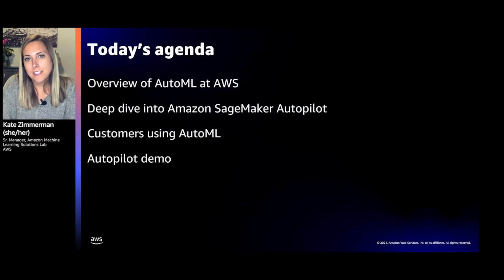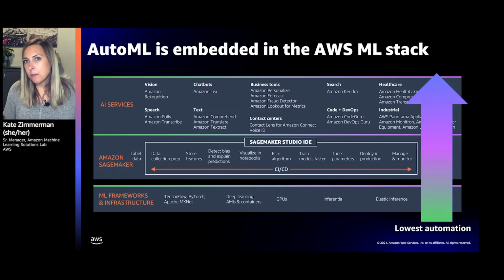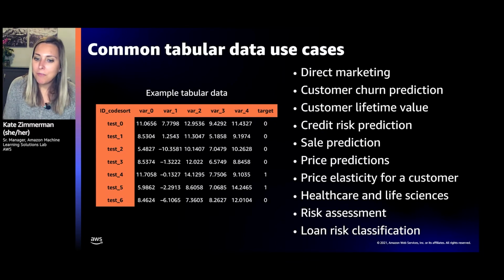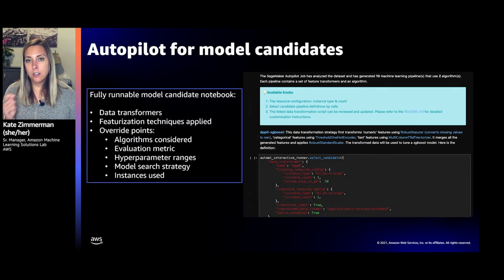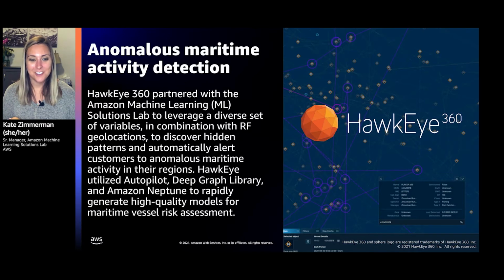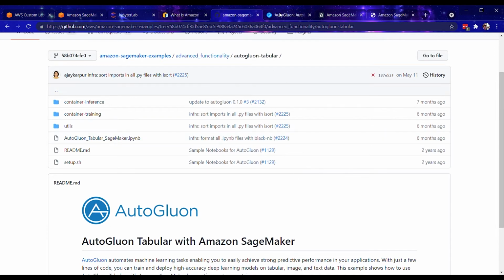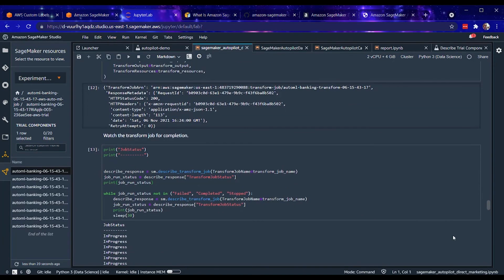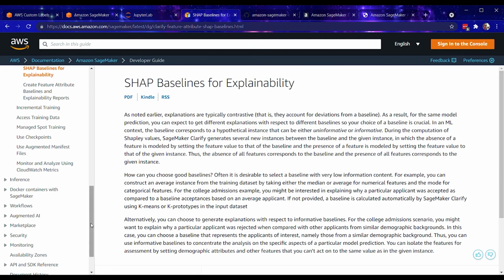AWS re:Invent 2021 - Use AutoML to create high-quality models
Join this session to learn about AutoML on AWS and to get an overview of the AWS options for AutoML, including AutoGluon, an open-source library for AutoML. Also, learn how to use Amazon SageMaker Autopilot to automatically build the best machine learning (ML) model based on your dataset. SageMaker Autopilot automatically trains and tunes hundreds of ML models and helps you pick the best model for your use case. You don’t need to have a deep background in ML to get started fast. Simply provide your dataset, and SageMaker Autopilot takes care of the heavy lifting, including preparing features, testing algorithms, and optimizing hundreds of model parameters.